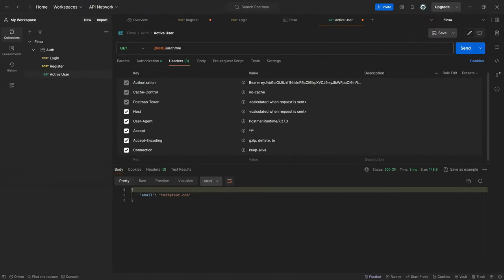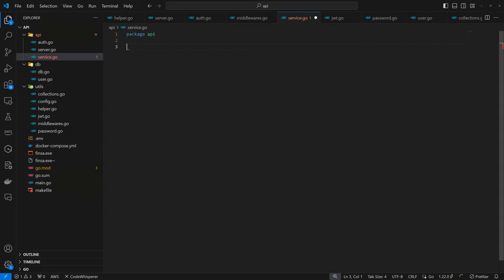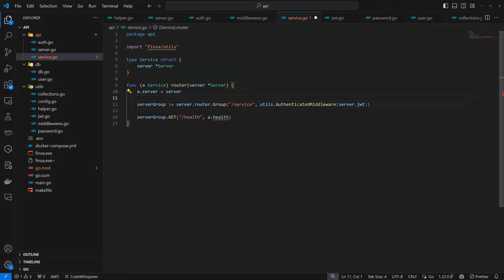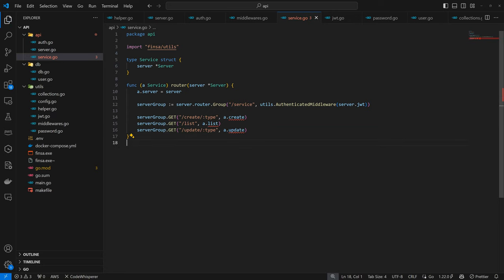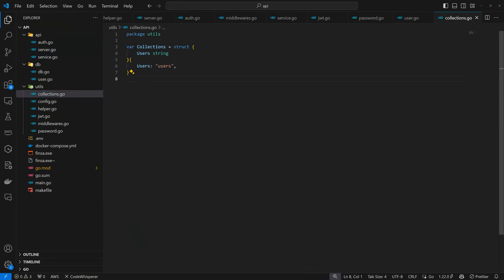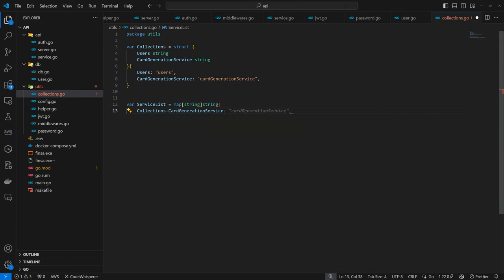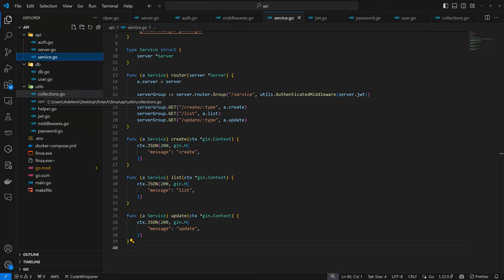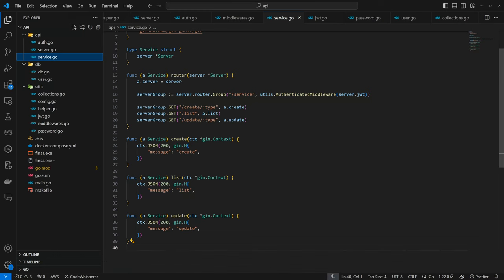Create Card Network 9 - Service API - Fintech Simulation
So now we would go into finsa in details enough of the repetitions.